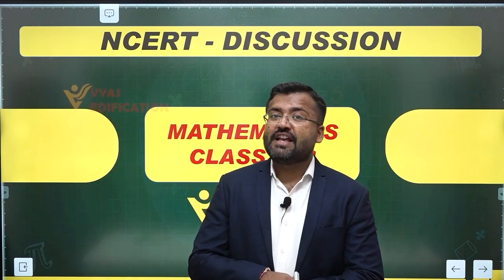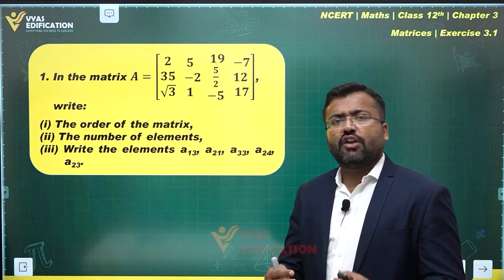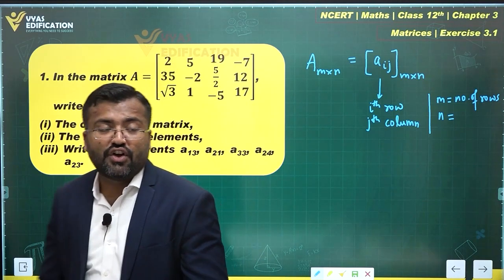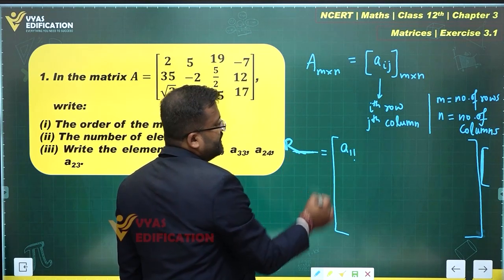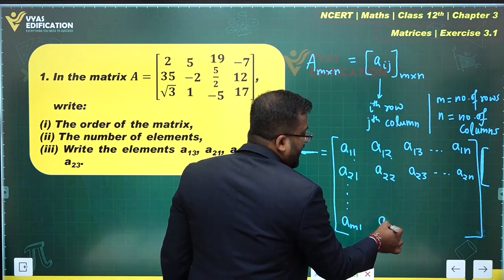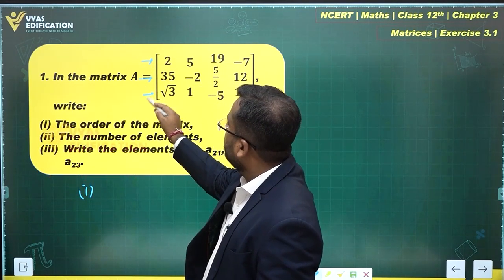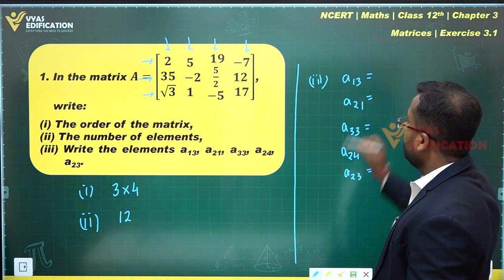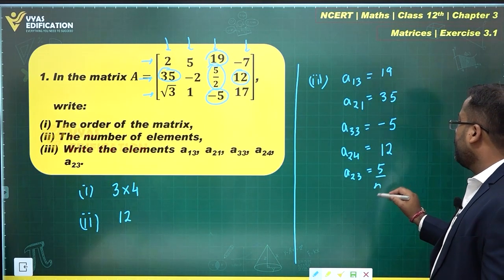NCERT 12th Maths Ch 03 Ex 3 1 Q 1 Matrices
1.  In the matrix  A=[■(2@35@√3) ■(5@  -2@1)■(   19@   5/2@  -5) ■(  -7@ 12@  17)], write:
(i) The order of the matrix,
(ii) The number of elements,
(iii) Write the elements a13, a21, a33, a24,a23.

12th Passed or currently in 12th  Students - Path Breaker JEE (1 Year online exhaustive course)

For NEET
12th Passed or currently in 12th  Students - Path Breaker NEET (1 Year online exhaustive course)

CBSE Solutions
NCERT Solutions
NCERT 11th
NCERT 11
CBSE 11th
11th Solutions

NEET2023 NEET NEET2024 Physics Chemistry Biology MBBS Doctor AIIMS Botany Zoology Plants Life Animals Flower 1. InthematrixA=[■(2@35@√3) ■(5@ -2@1)■( 19@ 5/2@ -5) ■( -7@ 12@ 17)],write
(i) Theorderofthematrix,
(ii) Thenumberofelements,
(iii) Writetheelementsa13a21,a33,a24,a23.